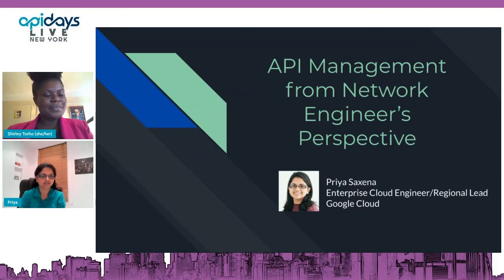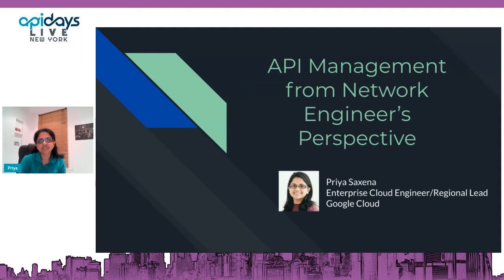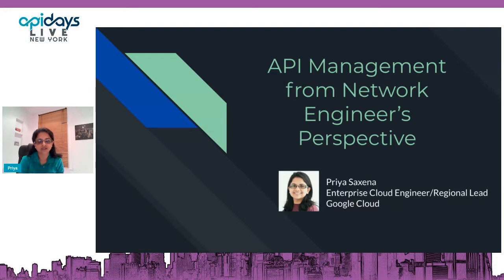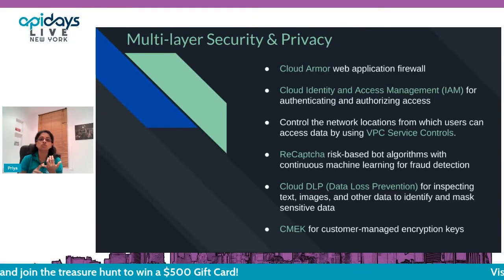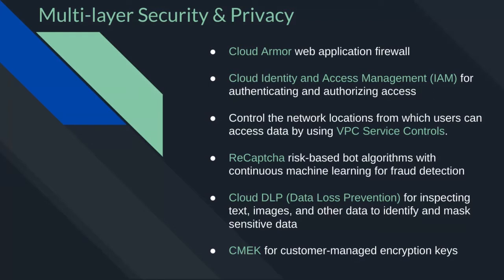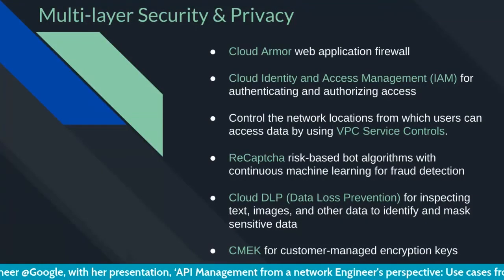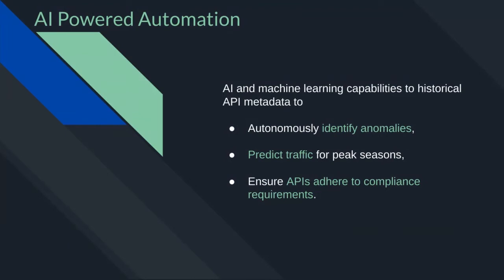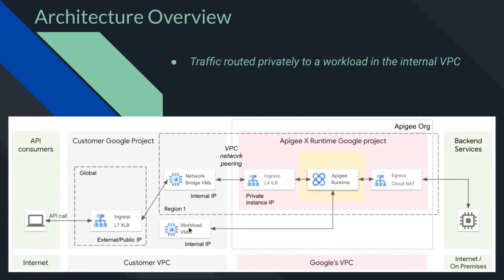Apidays LIVE NewYork 2021 - API Management from a network Engineer's perspective [...]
API Management from a network Engineer's perspective : Use cases from the field
Priya Saxena, Cloud Engineer at Google